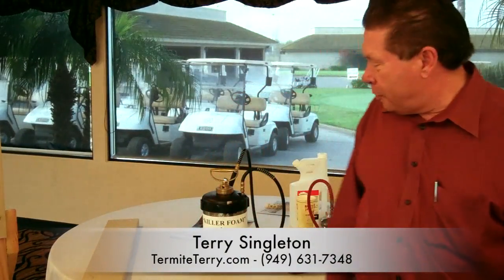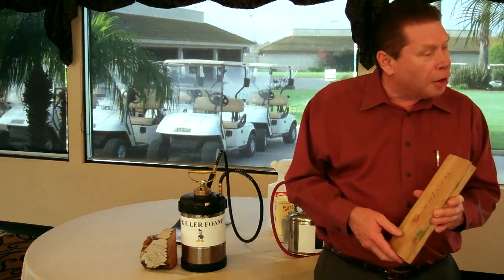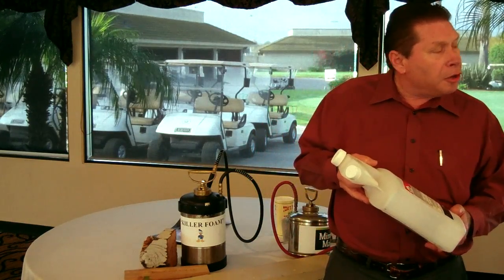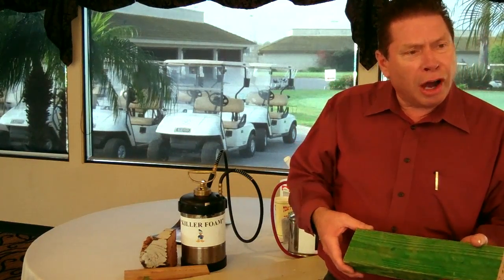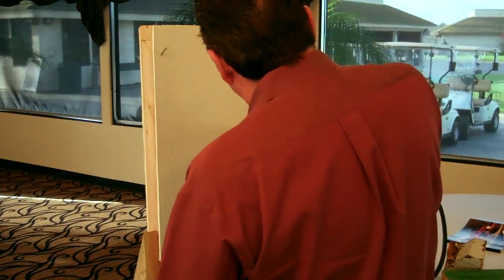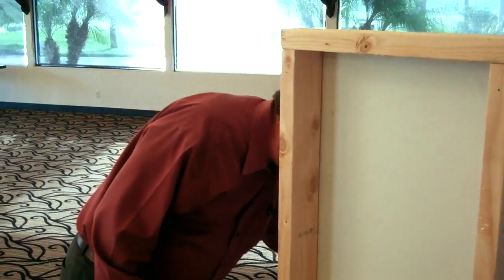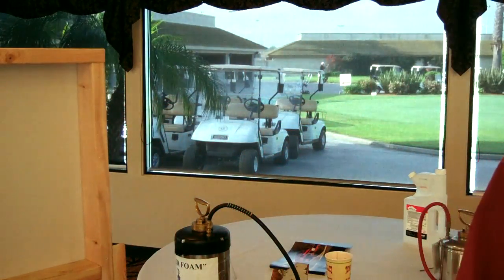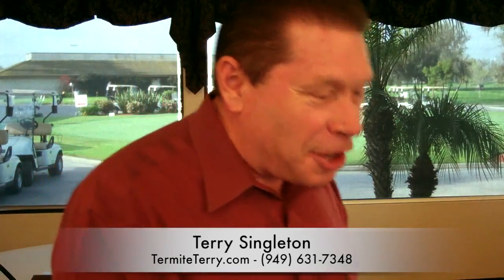Localized Treatments for Termites with Terry Singleton, TermiteTerry.com